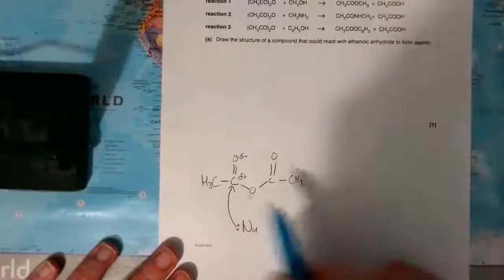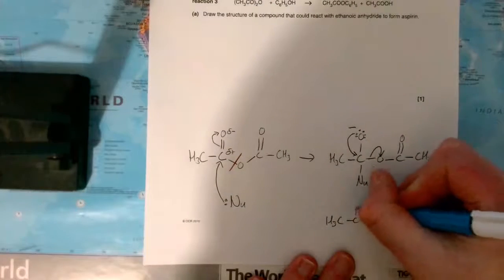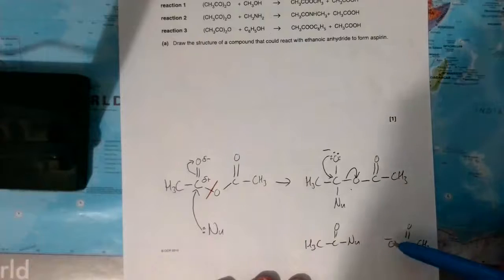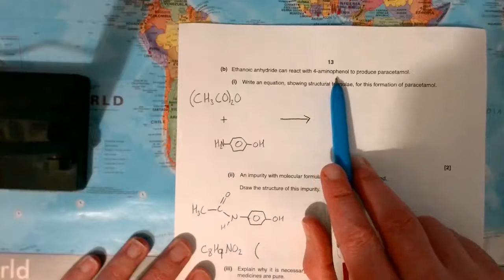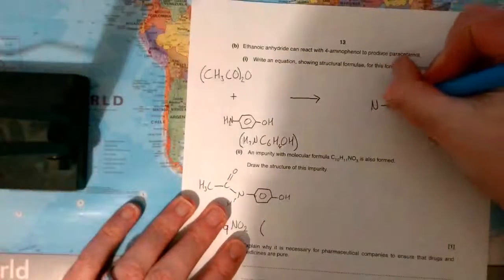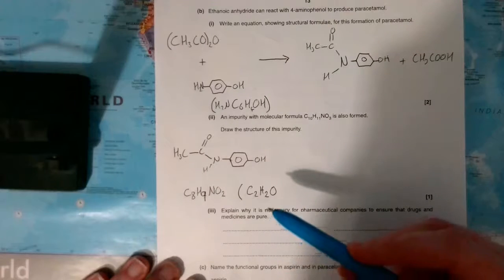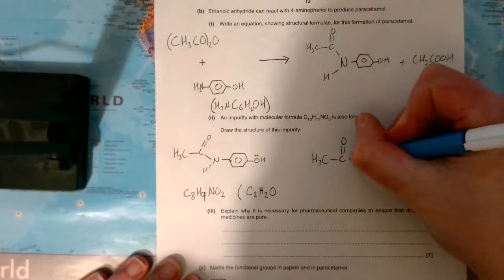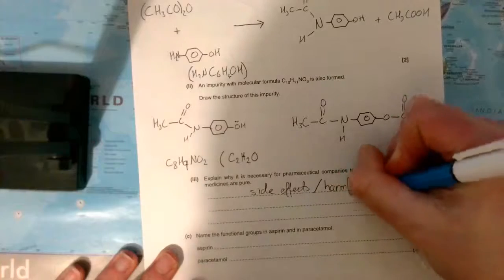Carboxylic Acid Derivatives PPQ A Level Chemsitry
OCR F324 Jun10 Q5
New OCR Spec 6.1.3